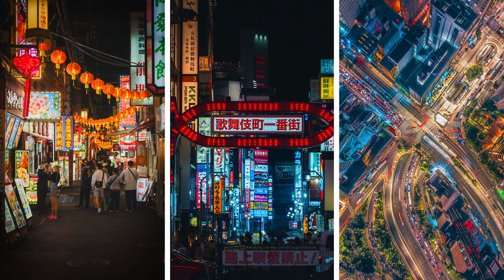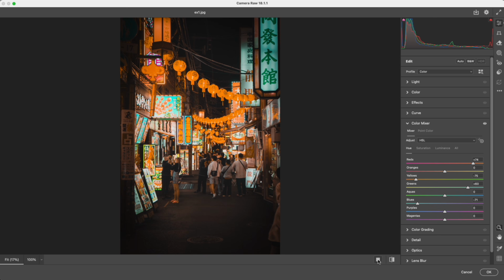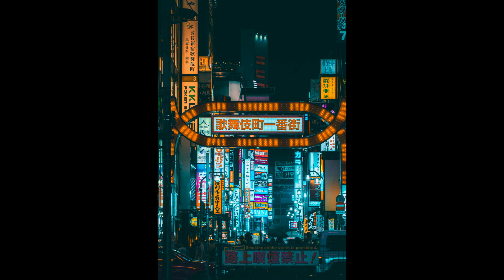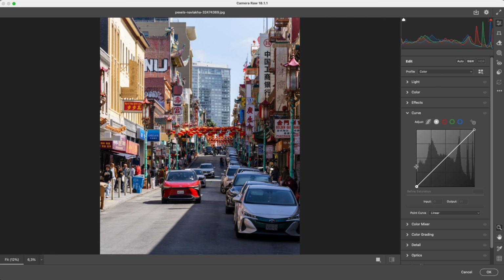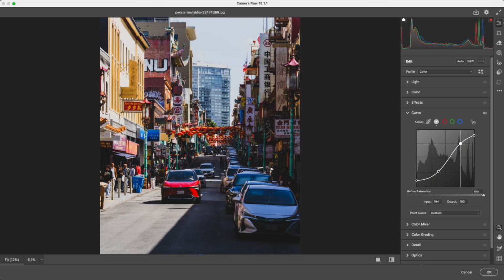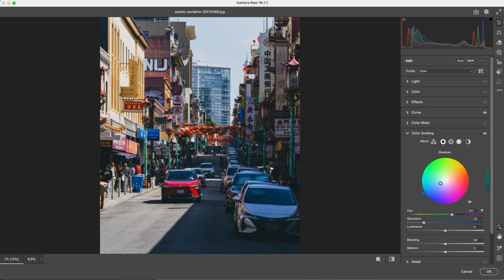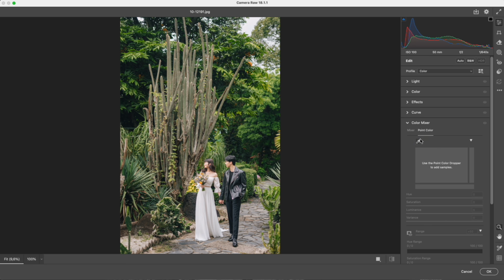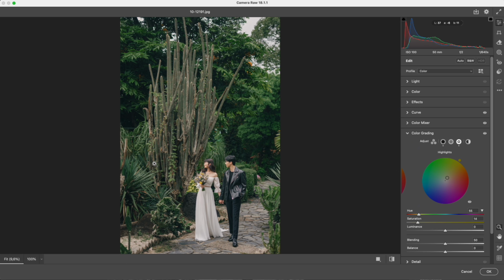3 Color Grading Techniques That Make Photos Look Better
Have you ever wondered why some photos instantly feel more cinematic than others?
The answer is usually not a magical preset.
In this video, we'll break down three common color grading techniques that appear in many different workflows:
• Simplifying the color palette
• Shaping contrast with Curves
• Separating warm highlights and cool shadows
Instead of memorizing settings, the goal is to understand the ideas behind them and apply them to your own images.
📌 Topics covered:
HSL & Calibration
Histogram & Curves
Color Grading
Warm Highlights / Cool Shadows
Color Harmony
Cinematic Color Theory
If you enjoy Photoshop, Camera Raw, Lightroom, and color grading theory, this video is for you.
EN: The images shown in this tutorial are sample materials used solely for teaching Photoshop techniques. They are not intended for commercial distribution or advertising.